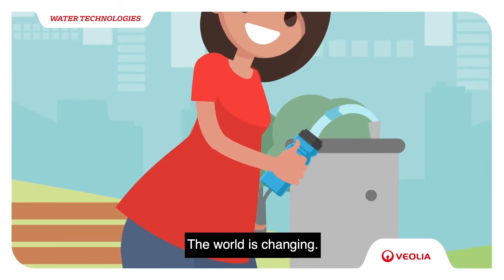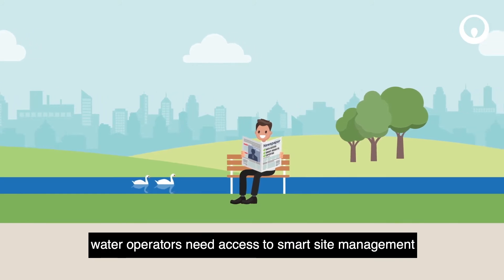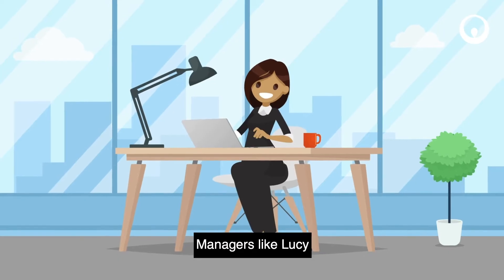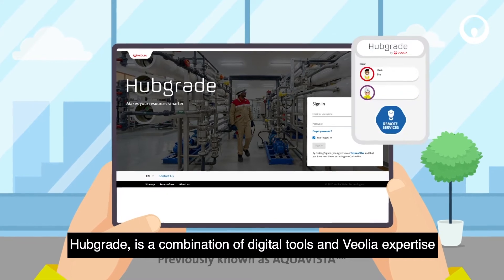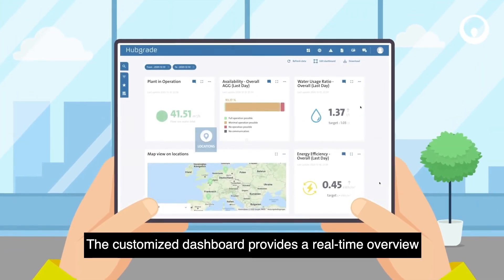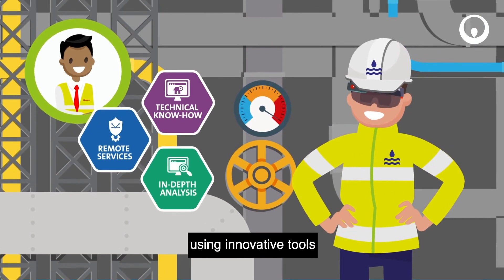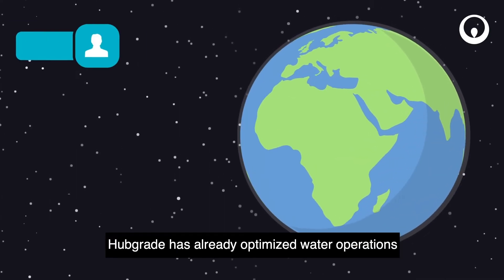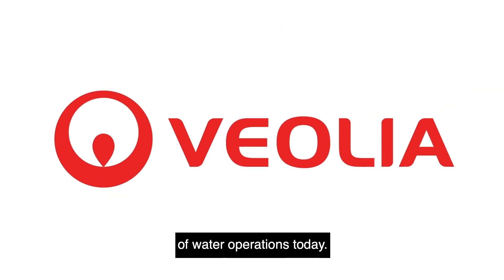Hubgrade - Remote Monitoring by Veolia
Smart water and wastewater management – easy access to all the information you need to manage your water treatment system.

Managing water treatment can be challenging for many different industries. Operating costs, maintenance and compliance must be controlled to ensure an efficient and low risk plant. Hubgrade combines the expertise of Veolia employees and digital power to process data and provides you with a continuous supply of optimized solutions adapted to your priorities.